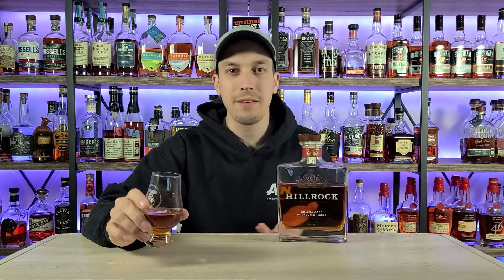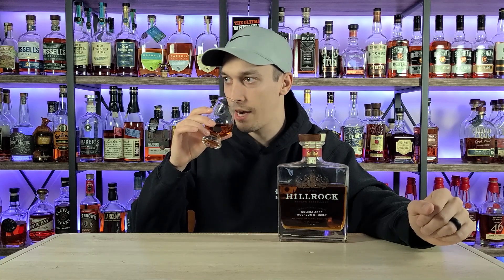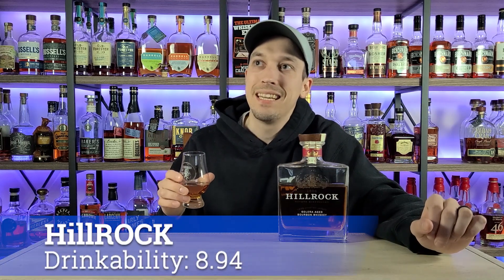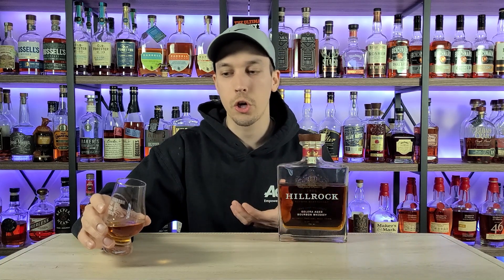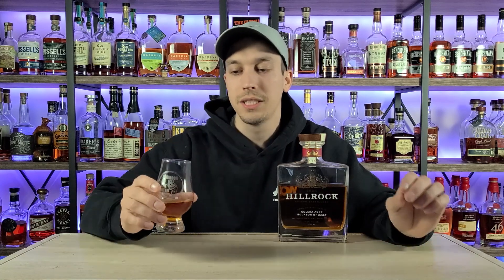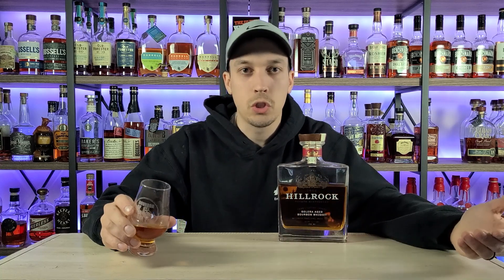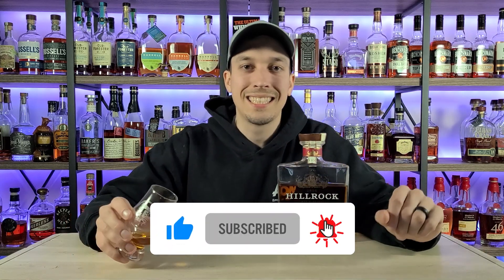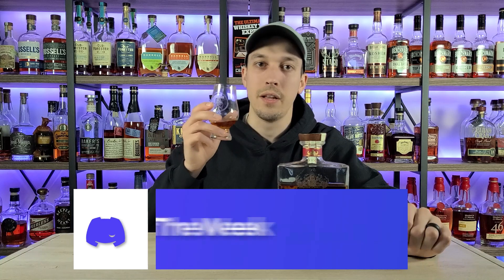The Ultimate Hillrock Estate Distillery Solera Aged Bourbon Review: Everything You Need to Know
In this video, we take a closer look at Hillrock Estate Distillery's Solera Aged Bourbon Whiskey and give our honest review. Hillrock Estate Distillery is a well-known small-batch distillery that prides itself on producing high-quality spirits, and their Solera Aged Bourbon Whiskey is no exception.

We'll be sharing our thoughts on this bourbon whiskey, discussing its unique qualities, and giving our final verdict on whether or not it's worth the price. Whether you're a bourbon enthusiast or just looking to try something new, this review is for you.

Stick around until the end to hear our final thoughts on Hillrock Estate Distillery's Solera Aged Bourbon Whiskey.

CODE: BOTW10